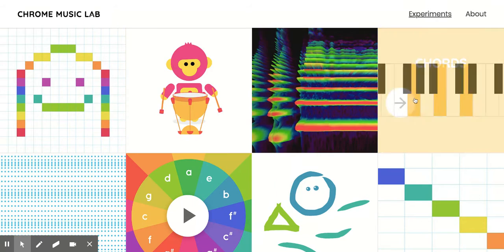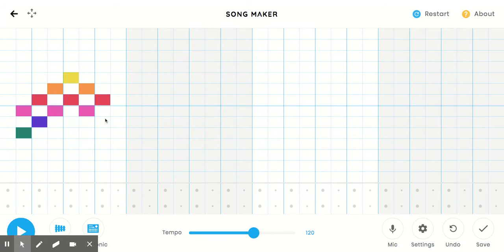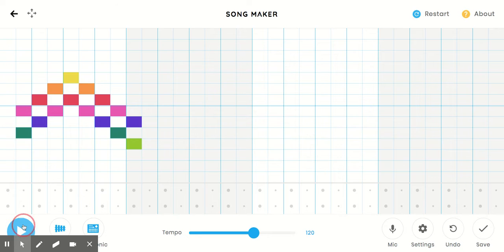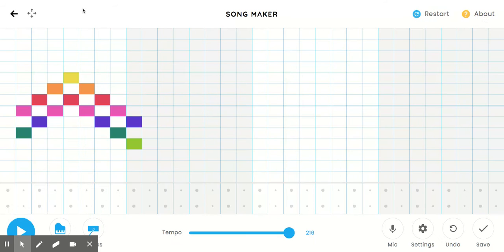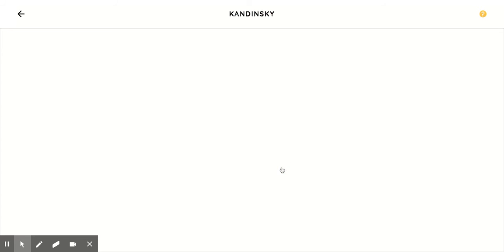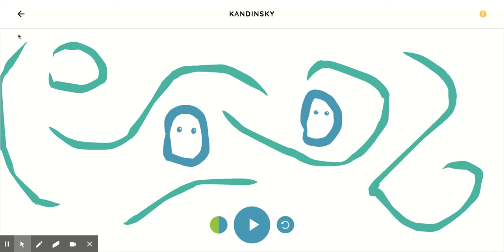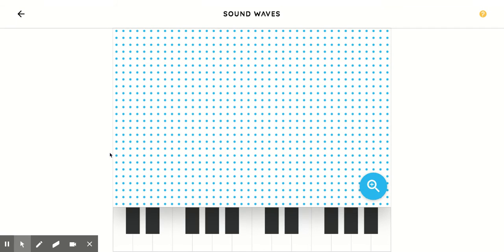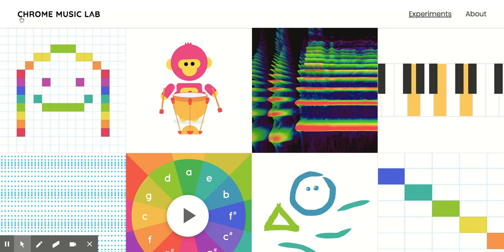Chrome Music Lab Tutorial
A 5-minute overview of Chrome Music Lab and how it might work for you and your students!